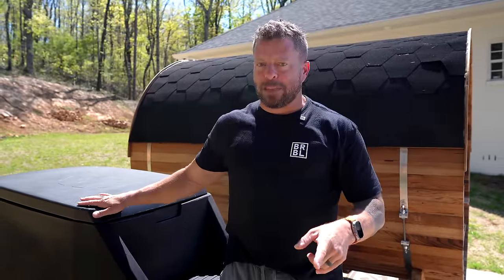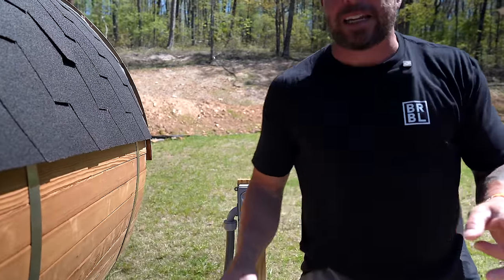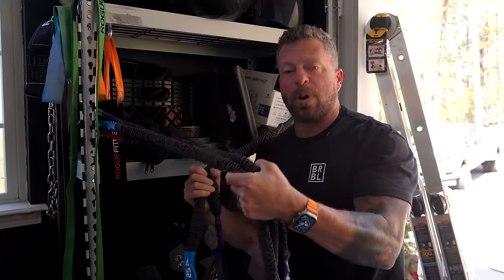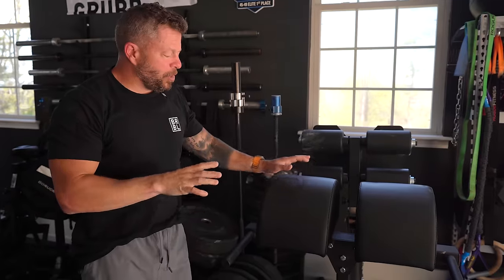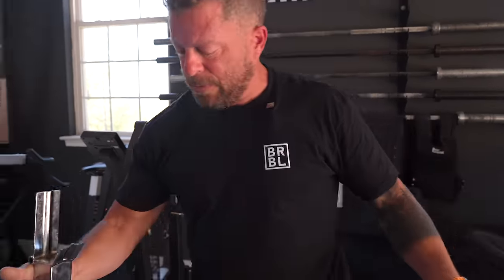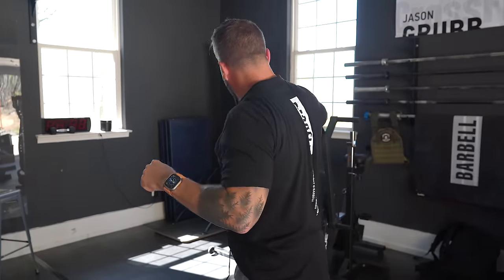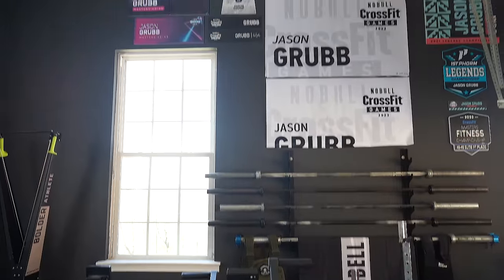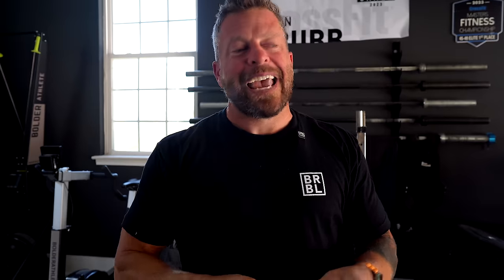Garage Gym 2.0: New Additions You’ve Got to See!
Welcome back to my sanctuary! It's time for Garage Gym Tour 2.0, and I've got some updates to share with you. Dive into this detailed tour of my revamped garage gym, now featuring two incredible additions for recovery and wellness: the Ice Barrel 500 and the Redwood Outdoors Panorama Barrel Sauna... plus upgraded flooring and a new layout of the entire space!

Whether you’re a fitness enthusiast looking for home gym inspiration or curious about integrating recovery tools into your routine, this tour has got you covered. Join me as I share my tips for creating an efficient and effective training space that supports both high-intensity workouts and optimal recovery.

🚨 Training specifically designed for Masters Athletes

• Barbell Apparel - Finally clothes that fit an athlete!!

• Reyllyn USA - Grips, Belts, Ropes, Etc. Save 15% with code: jasongrubb